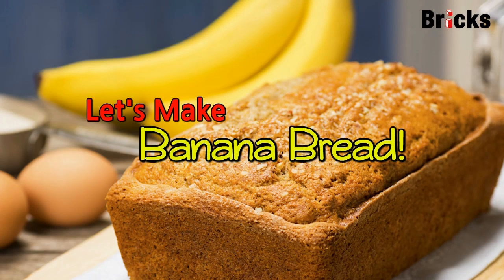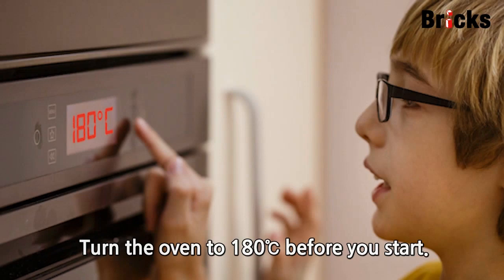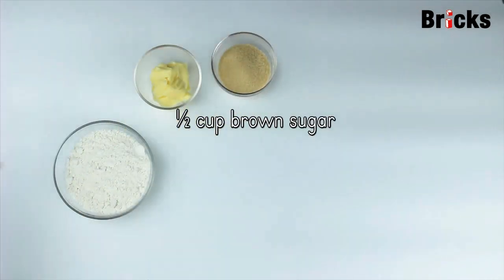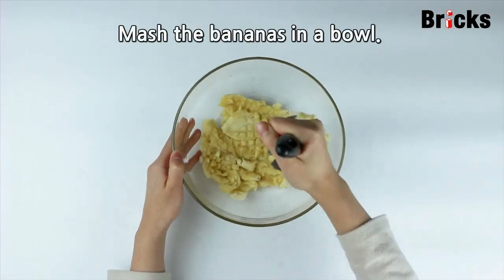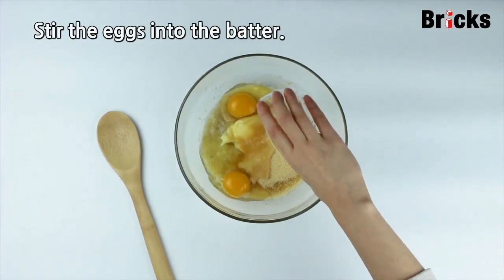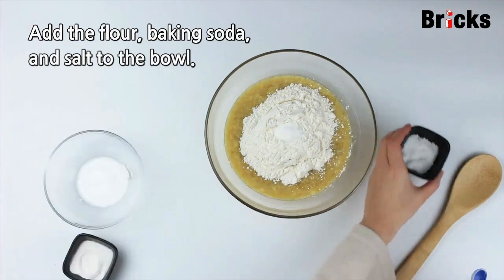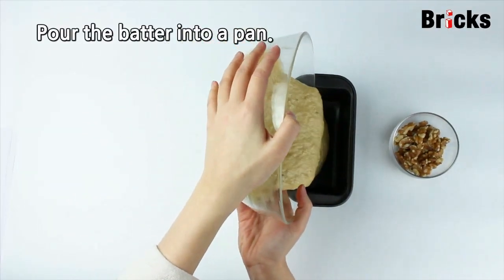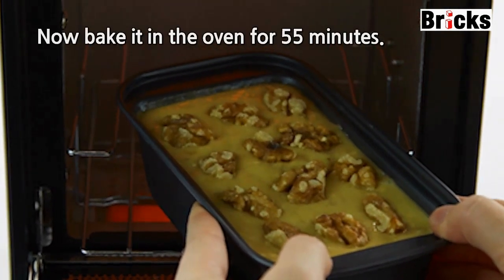Let's Make Banana Bread!｜Bricks Reading 120 Nonfiction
Nonfiction Reading 120-1 ∥ Unit 10. Let's Make Banana Bread!

Bricks Reading 120 Nonfiction is a three-level CLIL (Content and Language Integrated Learning) reading series that helps beginners acquire English language and subject-area knowledge simultaneously. This series exposes students to background knowledge and essential academic vocabulary they need to understand nonfiction reading material.